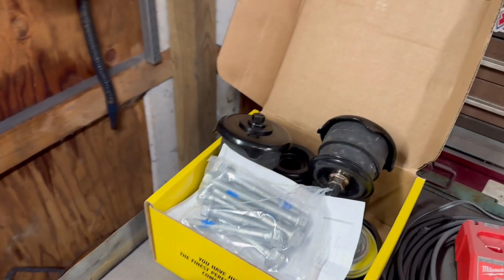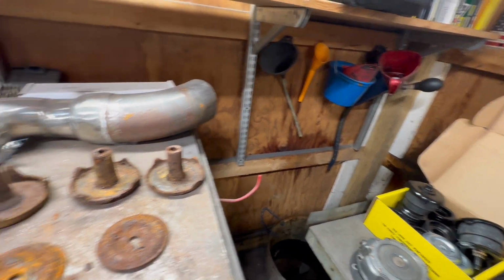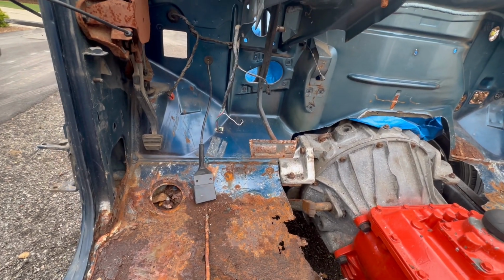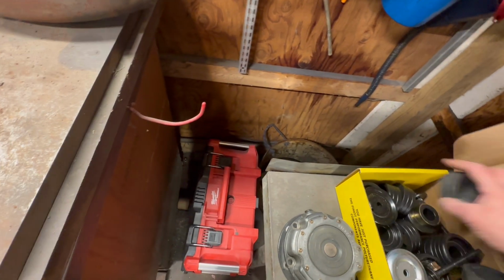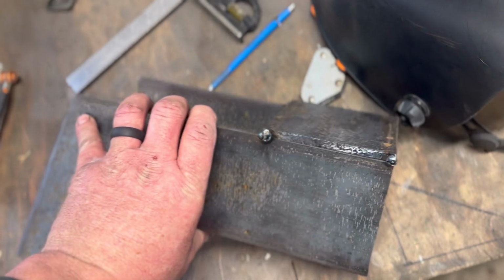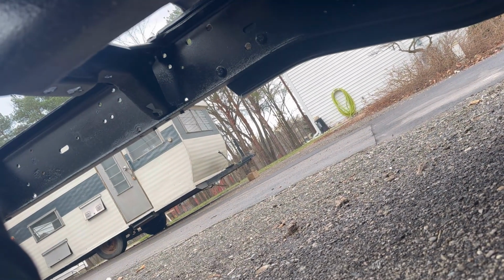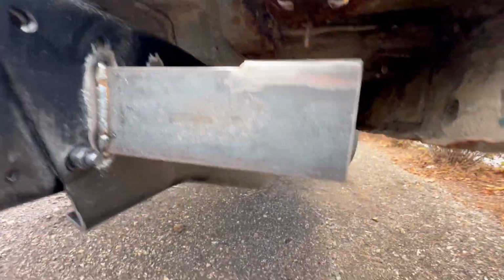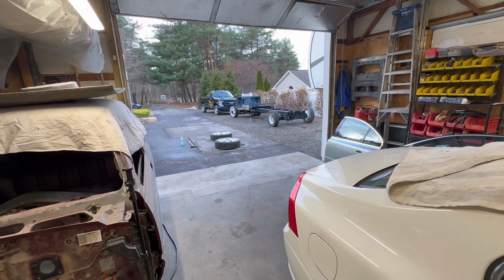Cummins Swap C3500HD Episode 15: FABRICATING EXTENDED CAB MOUNTS & CHANGING SOME TIRES